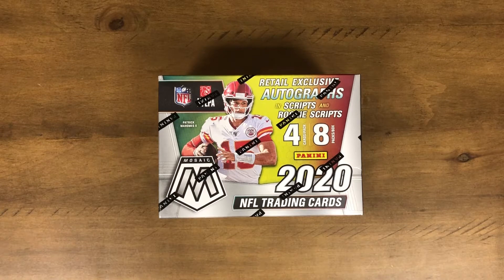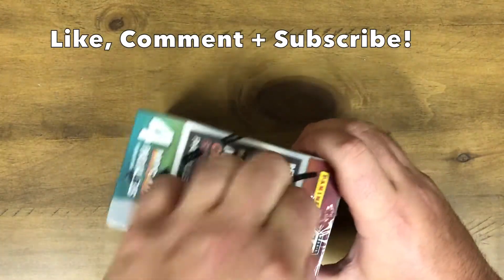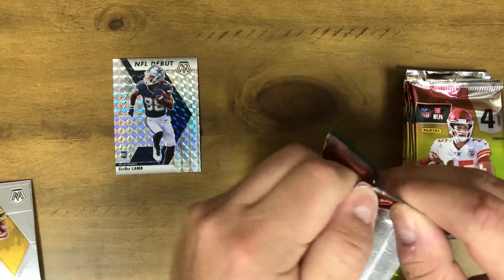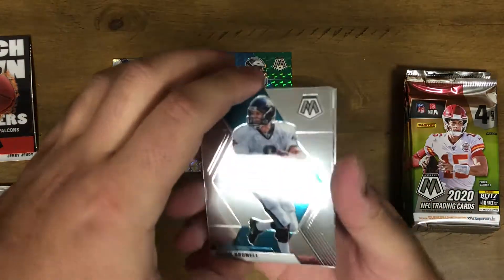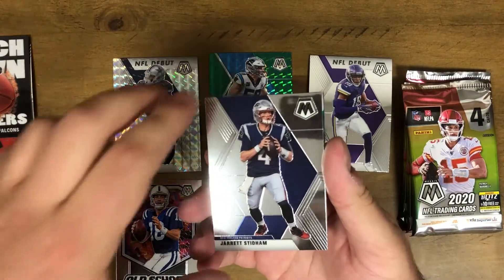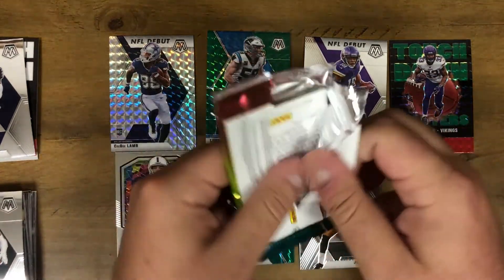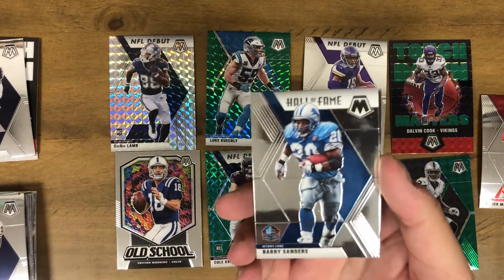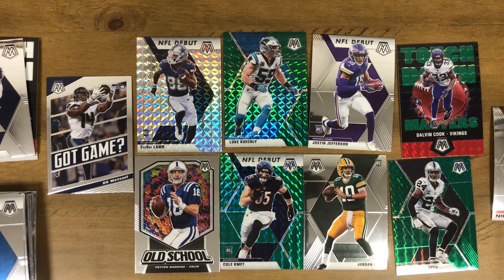2020 PANINI MOSAIC FOOTBALL BLASTER BOX | Rookie QB!! Football Card Unboxing!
2020 PANINI MOSAIC FOOTBALL BLASTER BOX RIP

Let me know what you'd like to see ripped in the future + if I missed anything, let me know!

Hope you enjoyed like I did! It helps the channel out a lot and I appreciate the support!

I'm going to be bringing a ton of new releases to the channel, along with some of my favorites! Will be ripping baseball, football, and basketball!

Audio provided by Andrew Huang from Canva - Free Media License Agreement